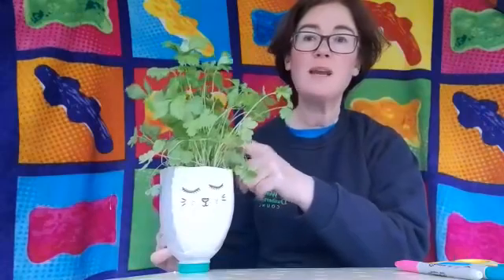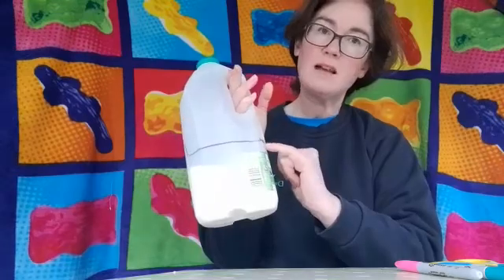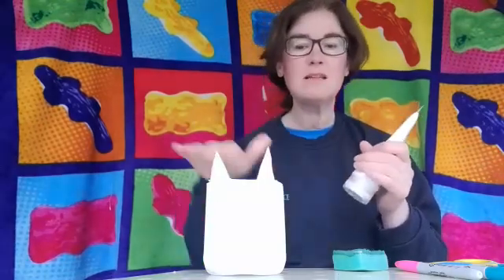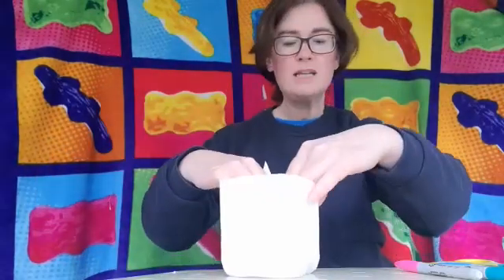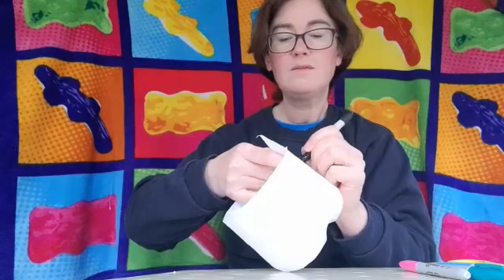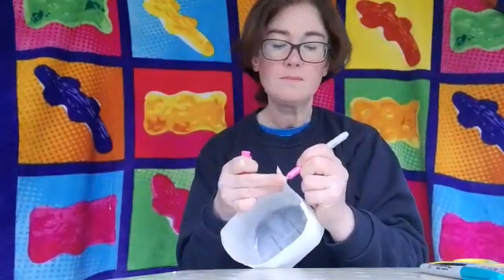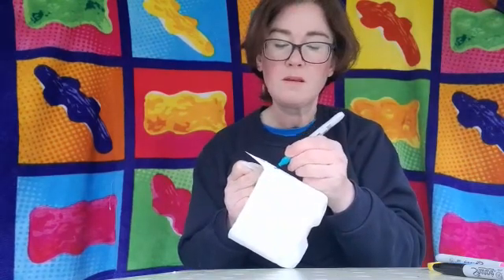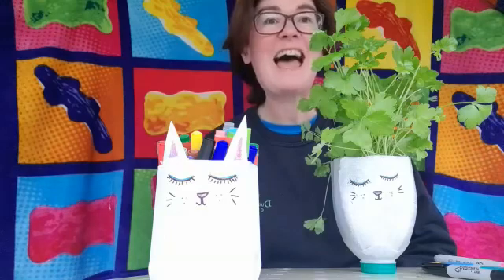Cute cat pencil holder and plant pot 🐱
Celebrate Global Recycling Day with these creative milk carton crafts!